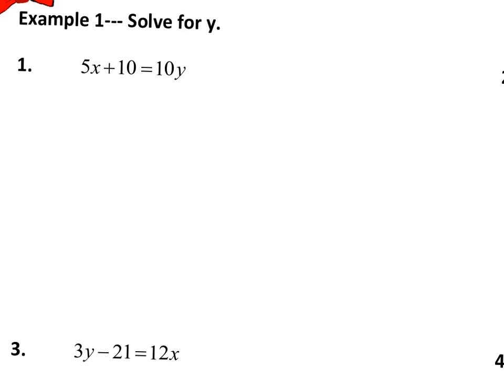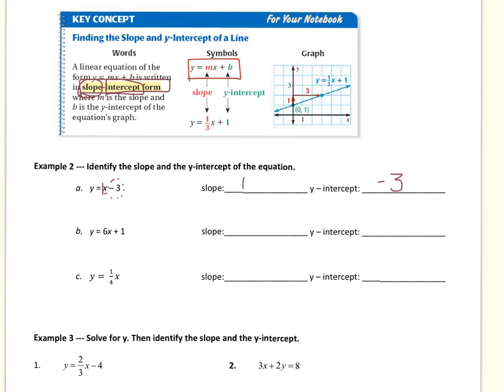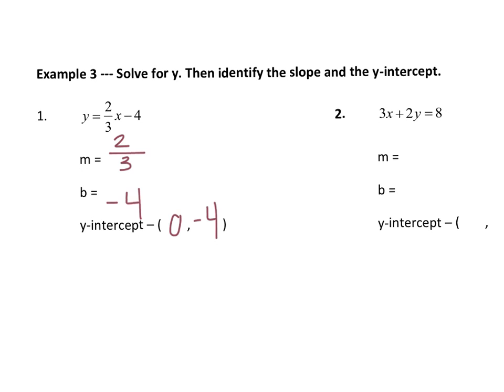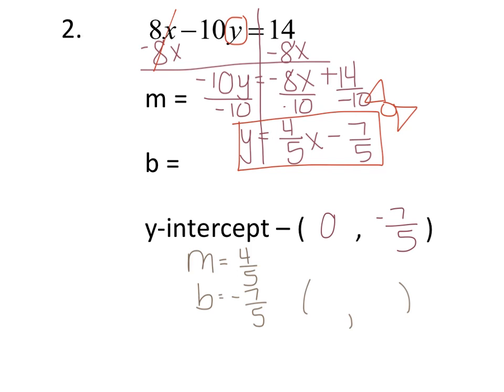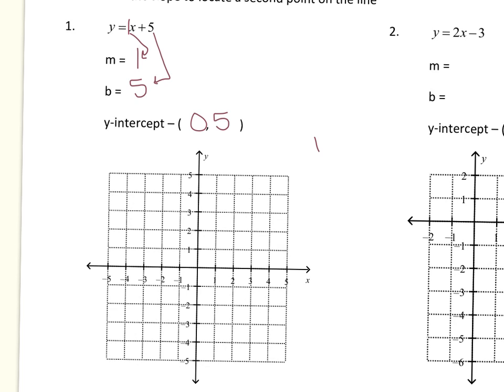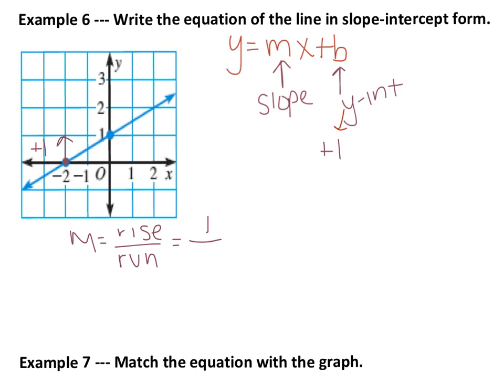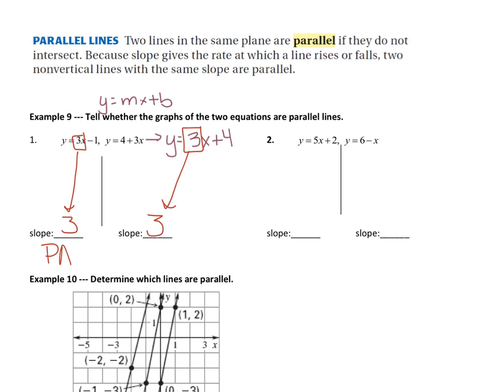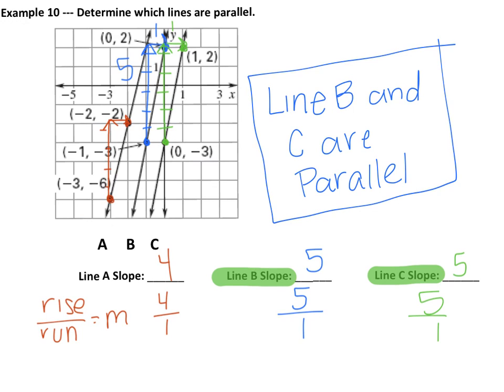4.5 Video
Description